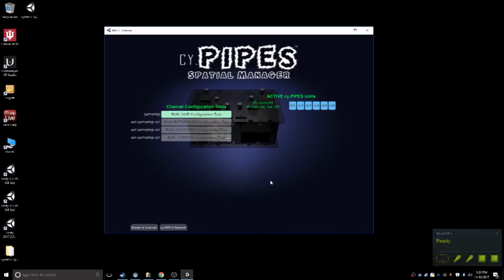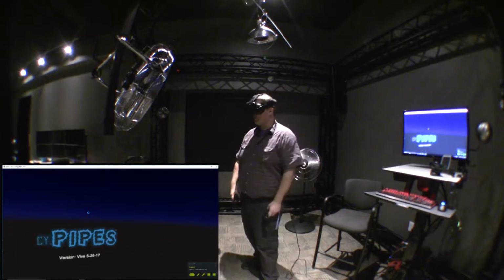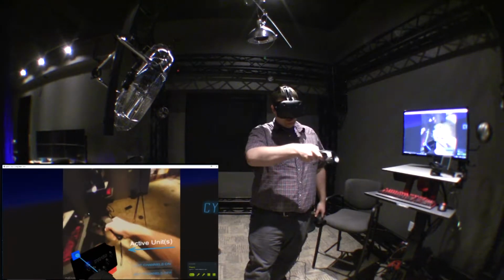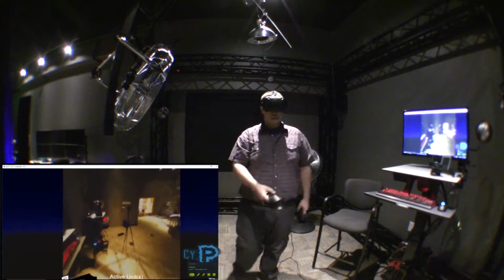Vive 4D Configuration - cy.PIPES "Show And Tell" (11-30-2017)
Link for cy.PIPES available on IndieGoGo: [Campaign Ended]
Tonight I created this video that shows my Vive being configured with 4D effects using a custom Unity scene and control device called cy.PIPES.  The fans in the space actually render wind that is in sync with the virtual environment.  The heat lamp is also synchronized with cy.PIPES.